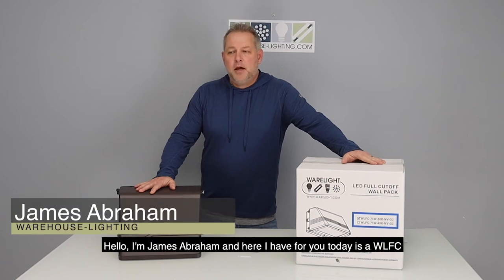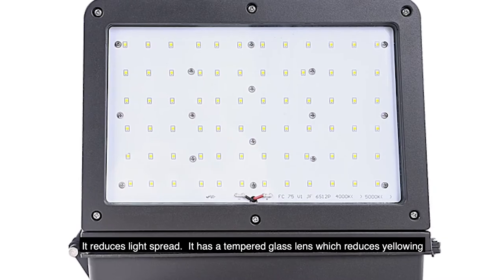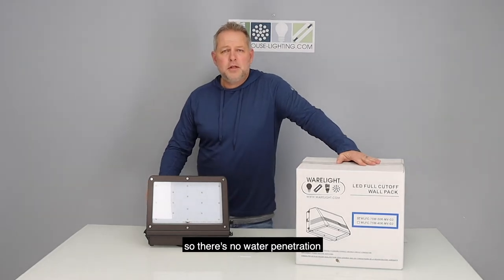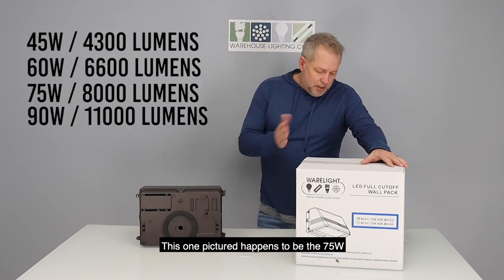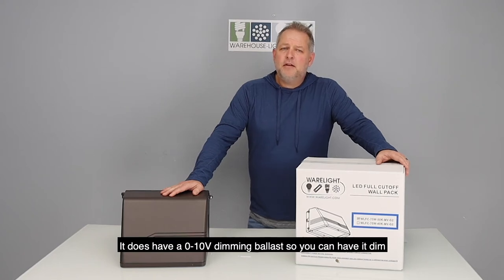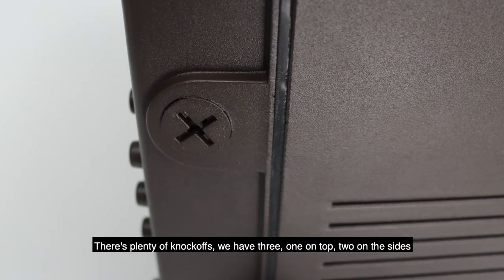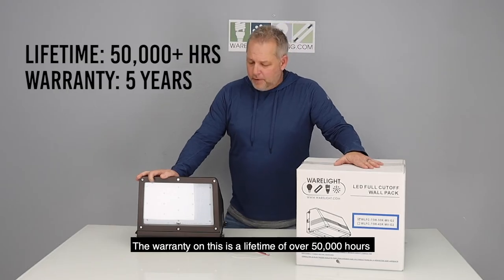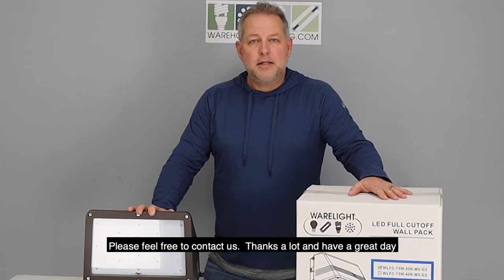Explore the Full Cutoff Lighting Wall Pack with Warehouse-Lighting.com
Watch our Full Cutoff Lighting Wall Pack video and learn about the benefits of this product. Our WLFLs are designed to cast the light down and reduce light spread. These cut off wall packs have tempered glass lenses that will resist yellowing and ware/tare over time. It is wet location rated for mounting outside along the sides of buildings, schools, garages and other structures.

Want to be the first in hearing about the latest in Warehouse-Lighting.com's products?